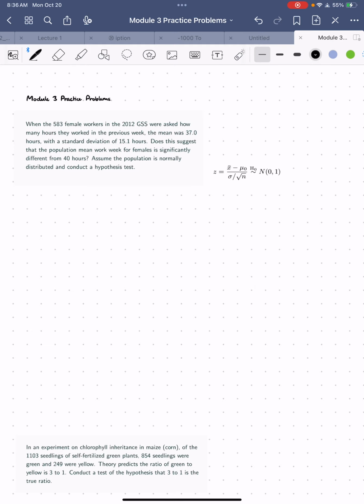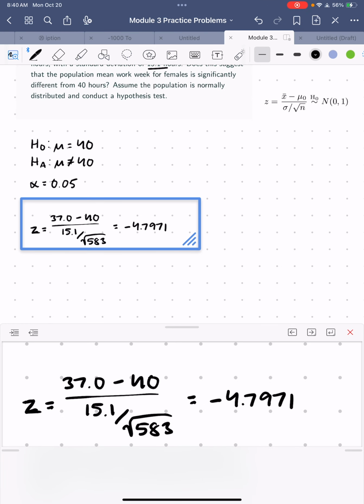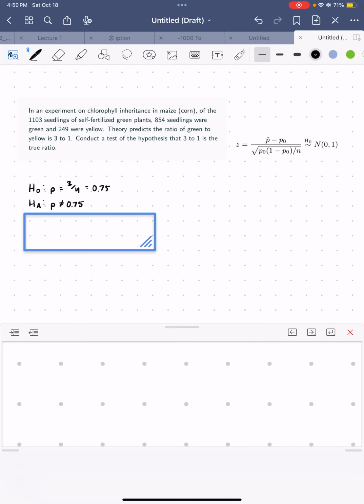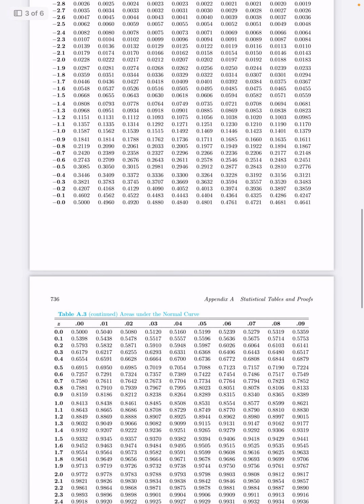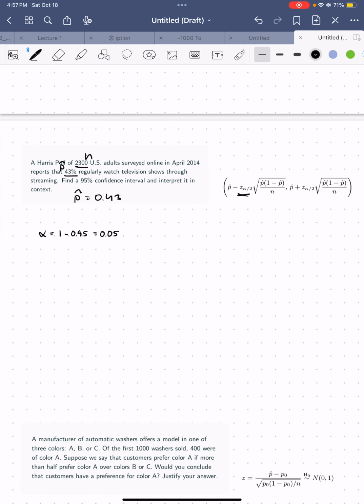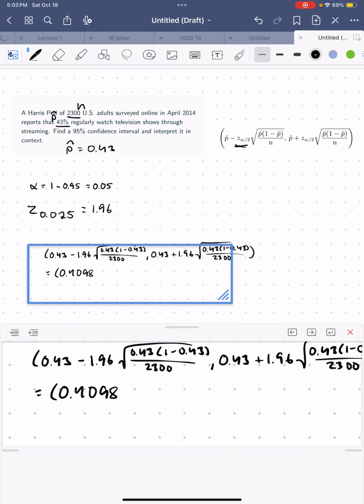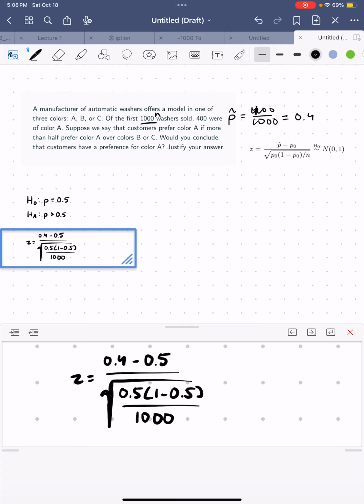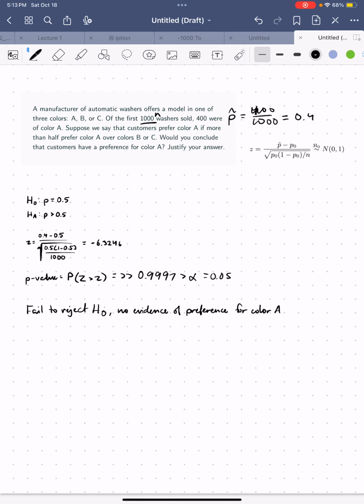sta3032 module 3 practice problems